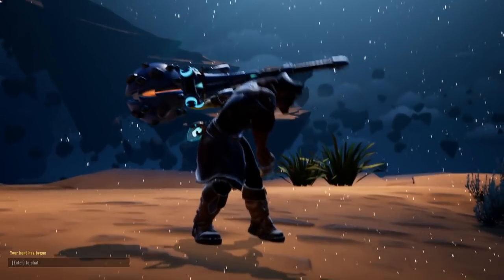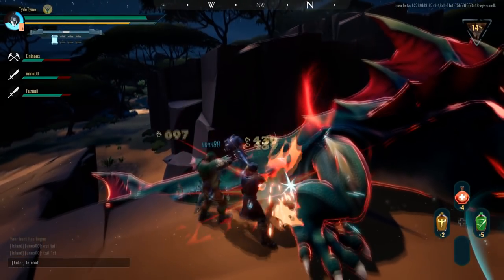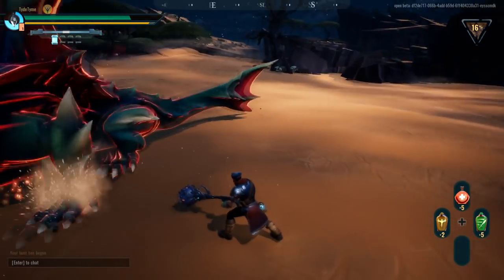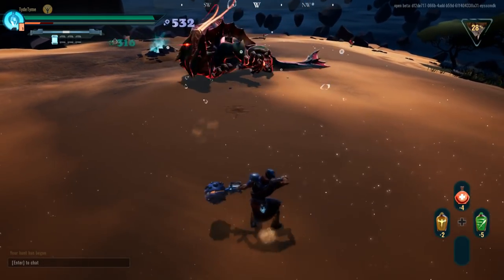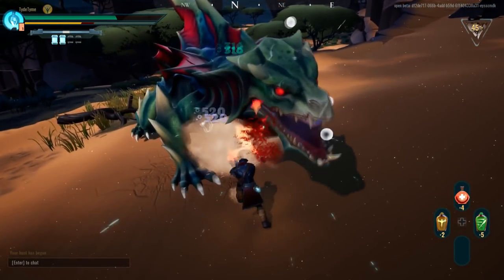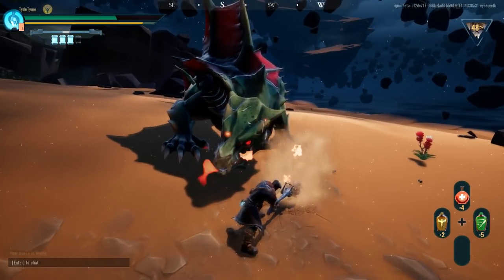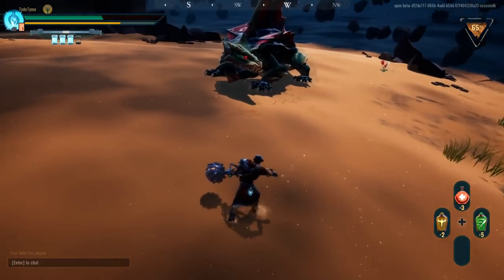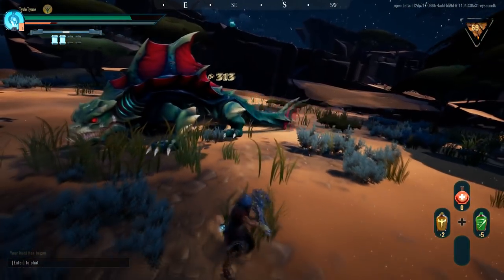Dauntless Hammer Tutorial and Tips - Soloing a Drask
In this video we cover the basics to the hammer along with several tips regarding the various stats and attacks available to the hammer. Additionally we fight a Drask alone and show the effective and mobile battle capabilities of a hammer.